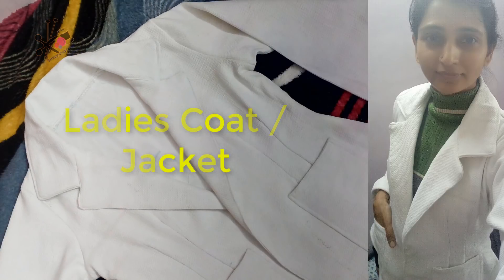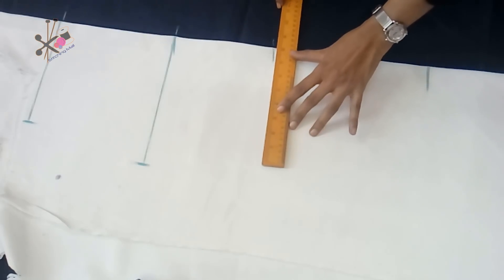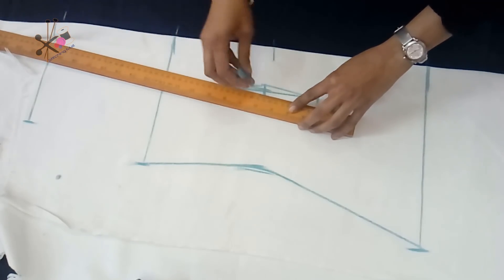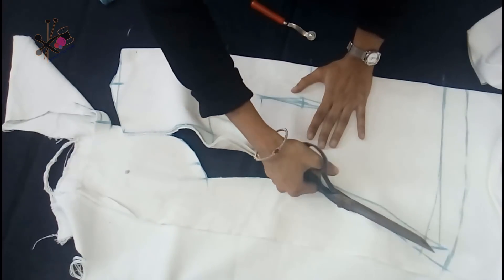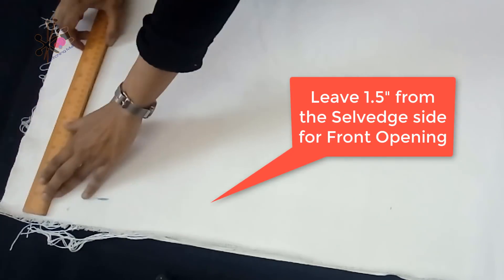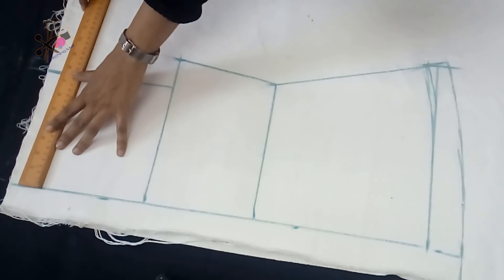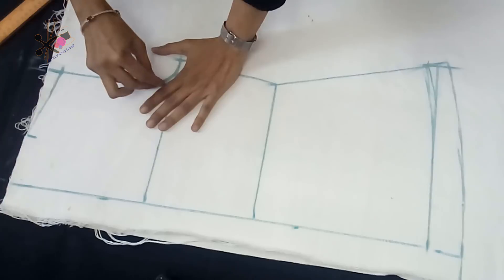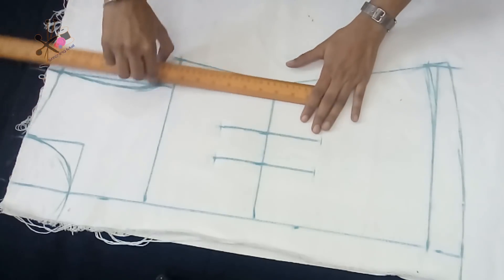Notched Collar formal Ladies Coat | business women's coat Blazer cut sew basic slim fit girls jacket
It's easy to make a comfy ladies' coat / jacket or a blazer with coat  notch collar and darts. I even added simple patch pockets to this coat. I loved making and wearing this coat jacket and I am sure you'll also like it.

This is a simple formula & pattern detailed step by step cut and sew stitching tutorial with subtitles . how to make DIY : You can make by these simple steps & easy method for how to make Make Ladies Coat | Winter Jacket | Blazer with notch collar Cutting Sewing - I

LIKE Stitching Mall facebook page & Share your designs and creations